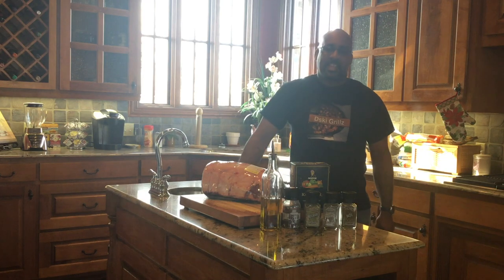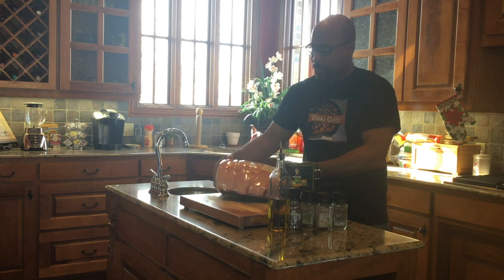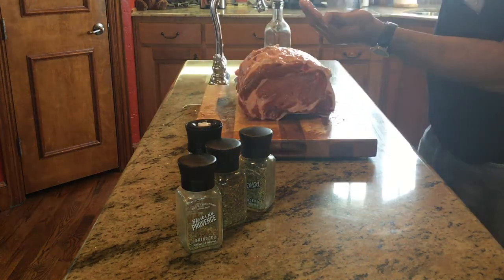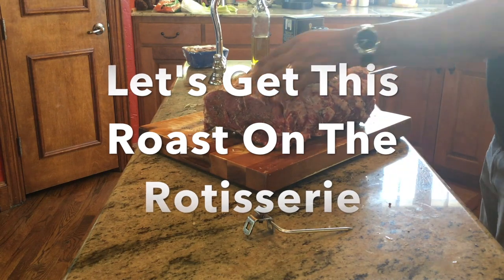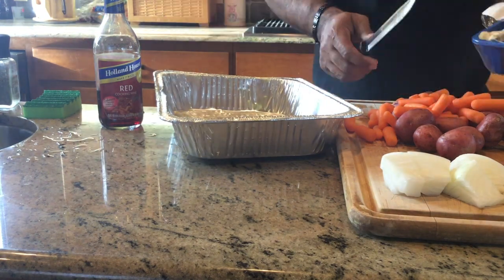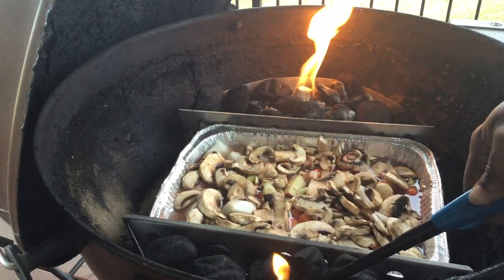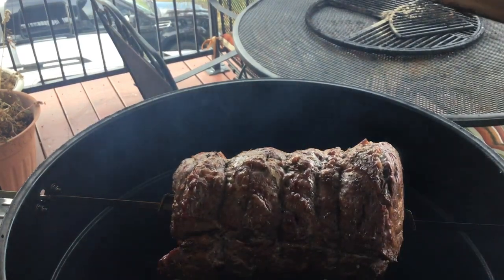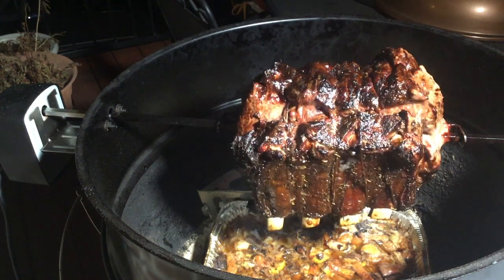Garlic and Herb Crusted Rib Roast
This video is about Garlic and Herb Crusted Rib Roast.